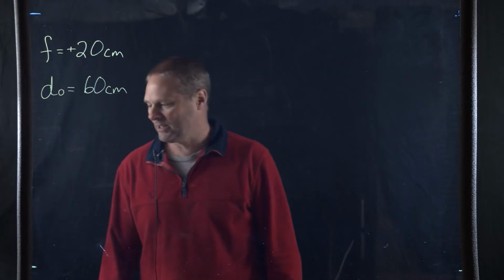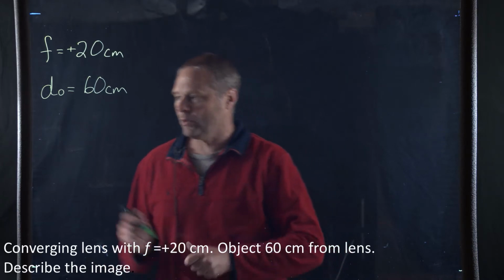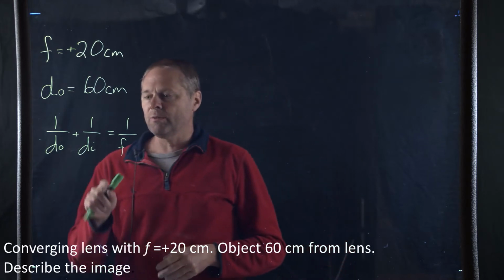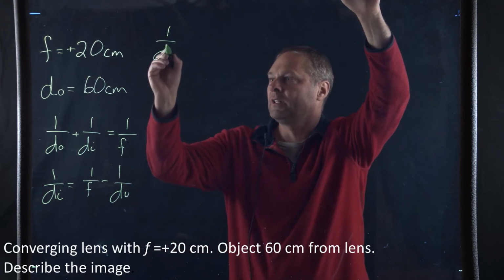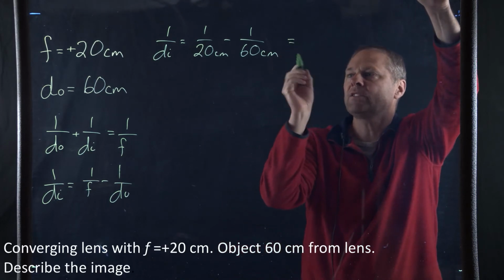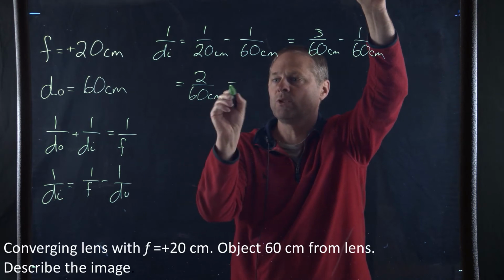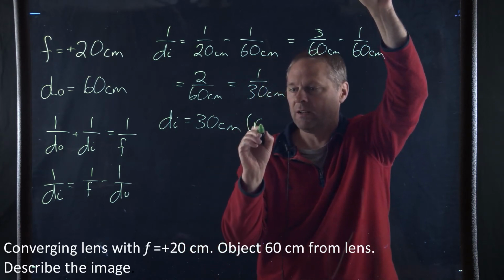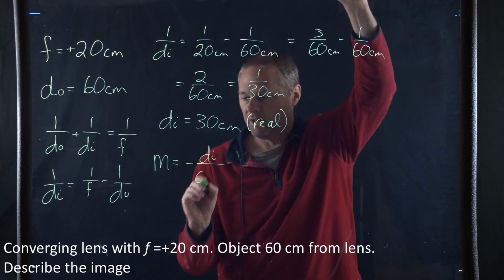Thin Lens 1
Describes how to solve the thin lens equation